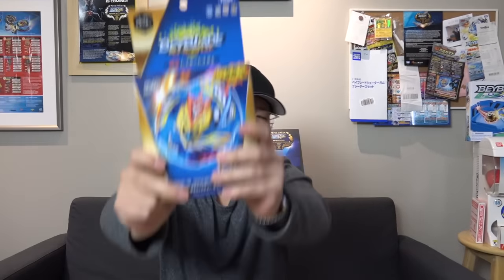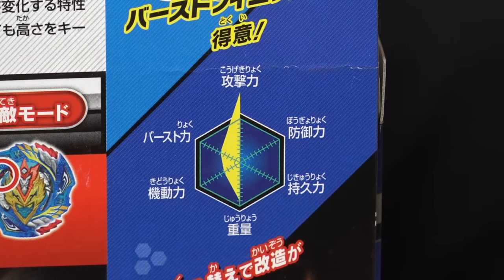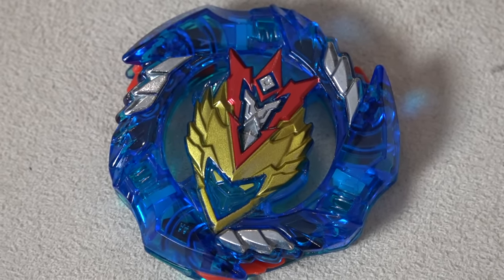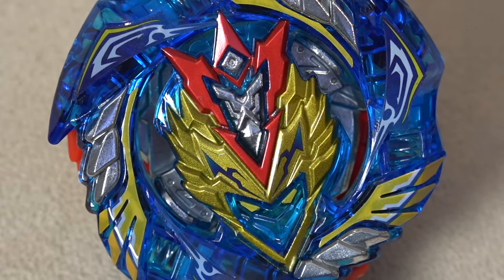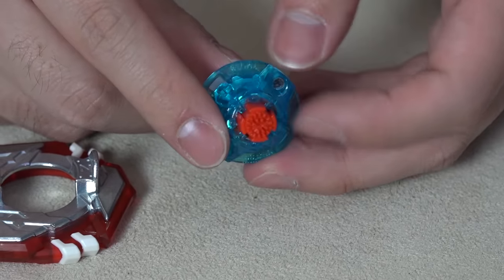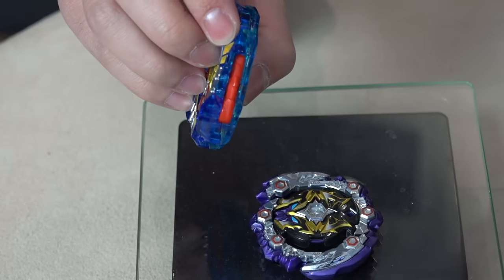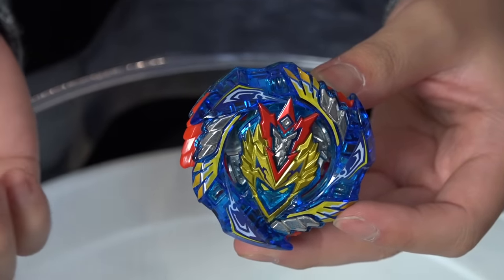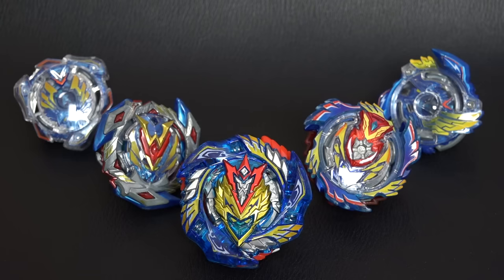INVINCIBLE VALKYRIE ⁉️ Cho-Z Valkyrie Zenith Evolution: Beyblade Burst Turbo Unboxing & Review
Cho-Z Valkyrie.Z.Ev, the NEW Super Z/Cho-Z/Turbo Valkyrie, now with the burst stopping layer! If you thought that Winning Valkyrie and some of the previous releases were hard to burst, you're going to be going crazy over this Cho-Z Valkyrie. Valt and his partner get another upgrade in this series and it's near impossible to burst this evolution of Valkyrie. The spring-loaded wings protrude out to make contact points during battle and one side, while active, will prevent you from bursting entirely! You'll have to get very lucky and hit this Bey HARD, if you really want to burst it mid-battle. Are we reverting back to Metal Fight days? The locks on these Beys are getting CRAZY!

Whatcha guys think of the new Cho-Z Valkyrie? Is it as epic as you expected it to be? What's your opinion on the new Beys with next to impossible locks? Like it? Hate it? LET US KNOW!